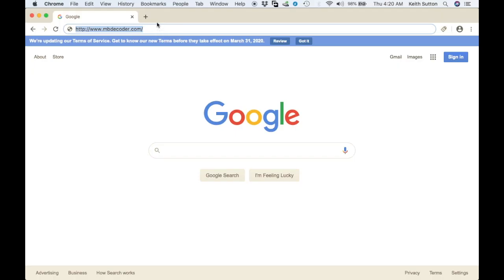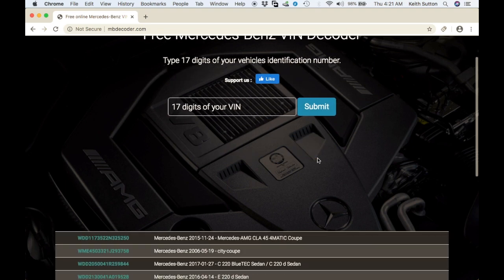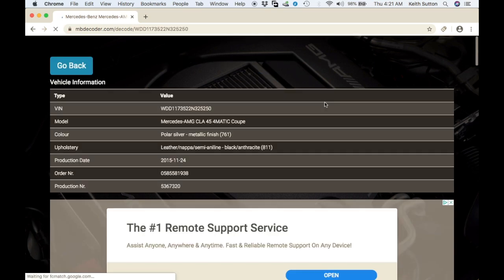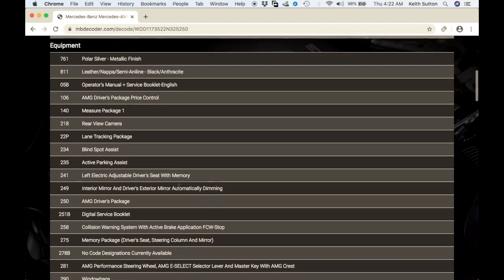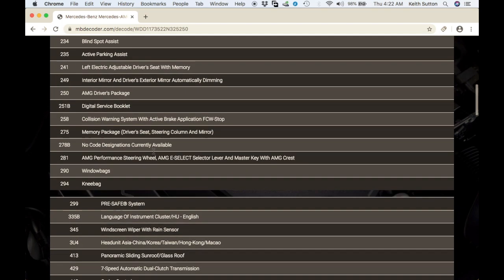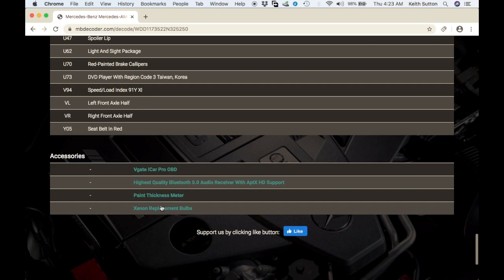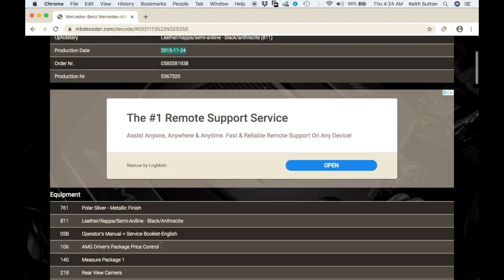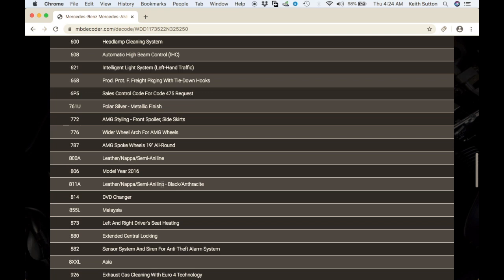Mercedes Vin Decoder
If you're wondering what equipment is in your Mercedes or the one you're planning to buy - then this website is for you

Get the parts here and save $$$
Rear Wheel Hub
Front/Rear Wheel Hub Bearing
ICarSoft Professional Scanner
Front Left/Right Sensors
Front Linkages
Front Ball Joints
Rear Ball Joints
ml350 2006 fuel pump
Fuel Pump Locking Ring Tool
High-Temperature Gasket Sealant

Power Steering Fluid
Mobil 1 Synthetic Oil
Mercedes ML350 Oil Filter
Mercedes Transmission Fluid
Mercedes Auxiliary Battery
Mercedes ML350 Fuel Pump
Mercedes Fuel Pump Cover Removal Tool